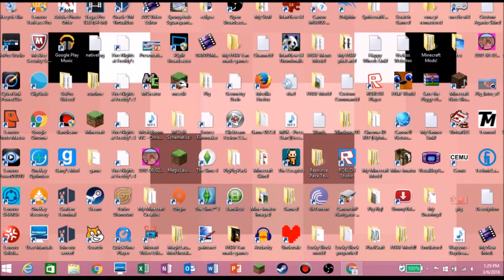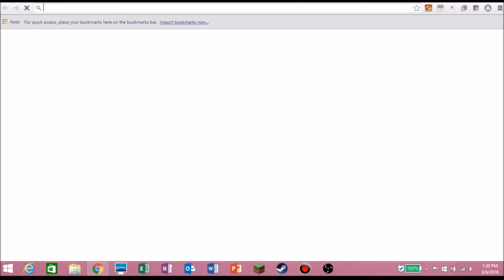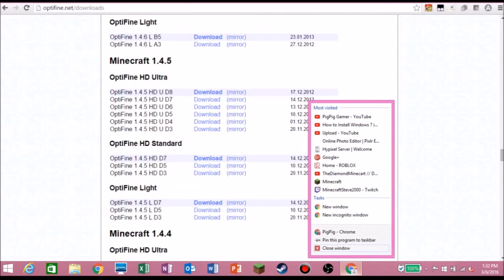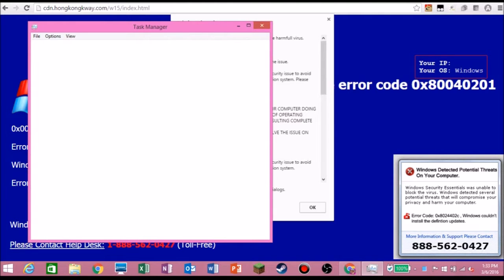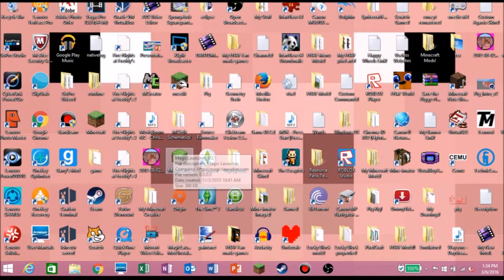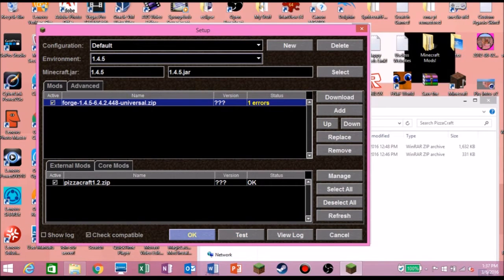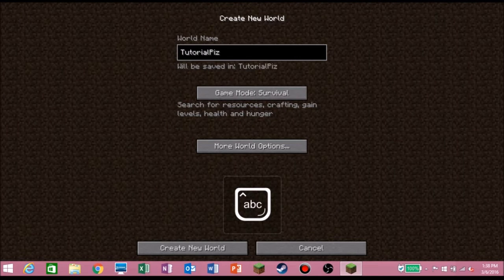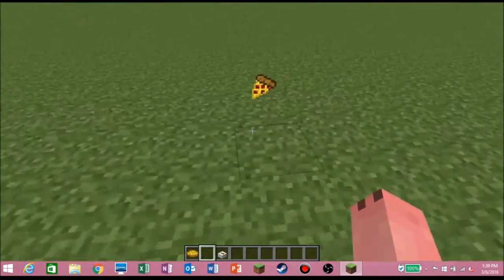How to install the PizzaCraft mod in MagicLauncher in Minecraft 1.4.5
How to install the PizzaCraft mod in Minecraft [1.4.5]

Today, I show you how to install the PizzaCraft mod in Minecraft 1.4.5!! Downloads: PizzaCraft Mod 1.4.5 Forge 1.4.5 Optifine

Waysons - Daydream was provided by NCS.

All images created by PigPig Gamer.